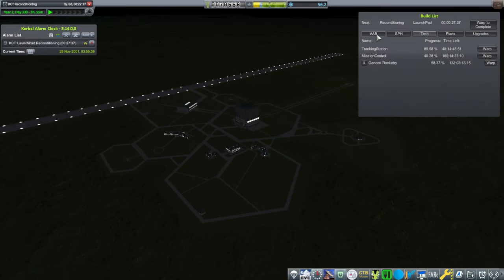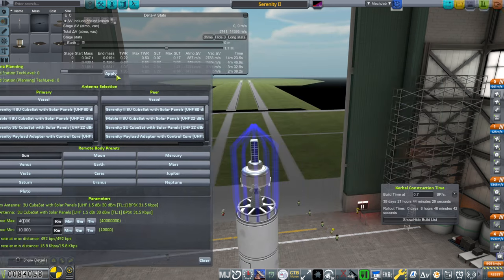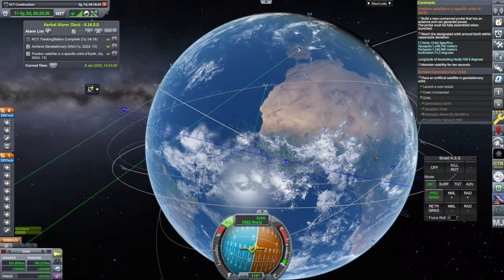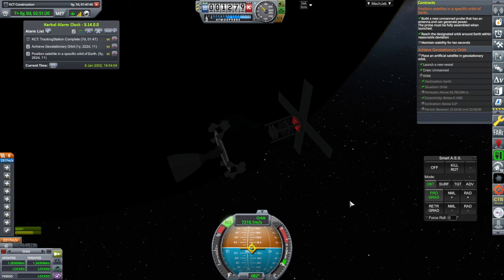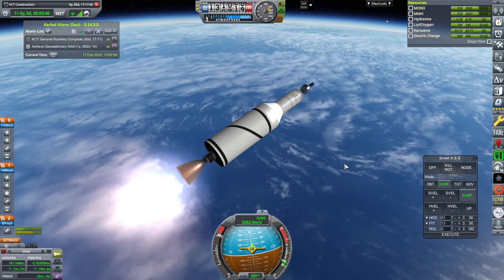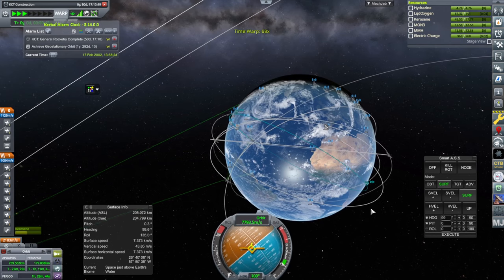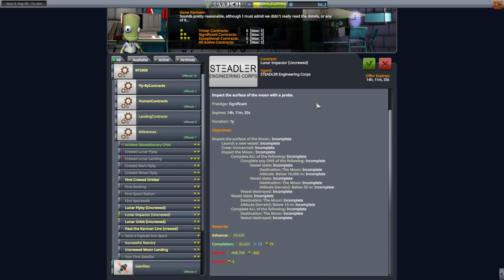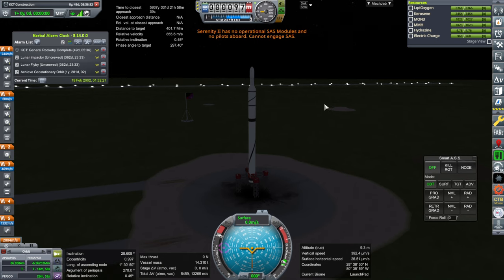RP 2000 Career 07 (RO in KSP 1.12)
I try to fulfill some communication satellite contracts that require high inclination changes. Installed Mods Installation process video